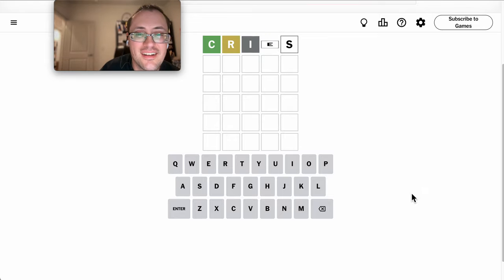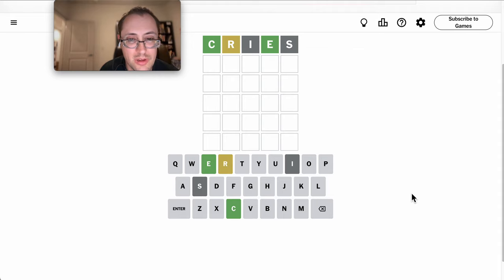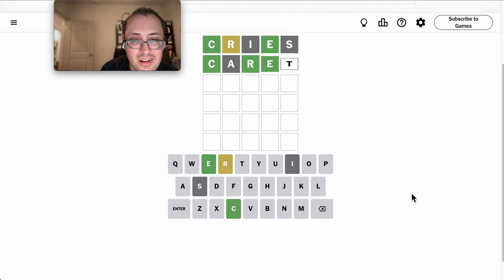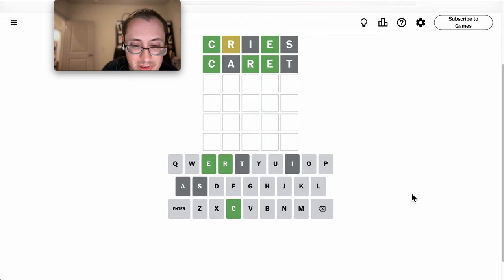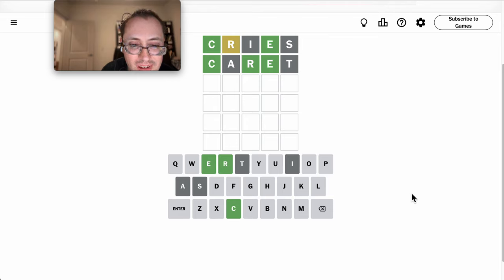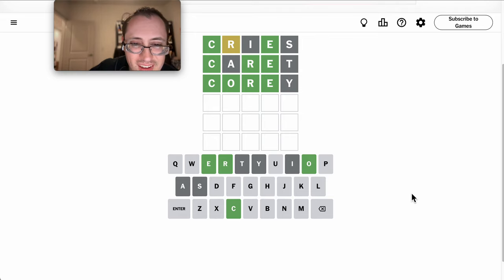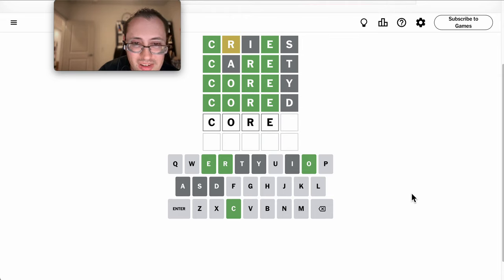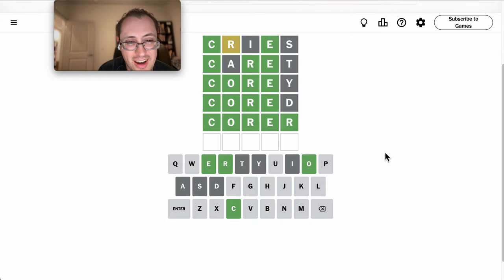Wordle 2024 10 15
A decent one here.